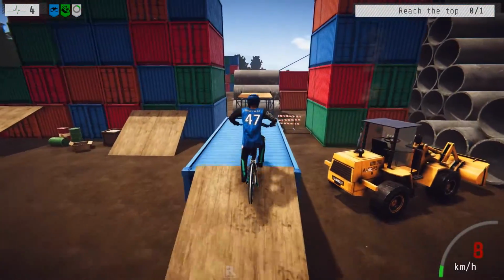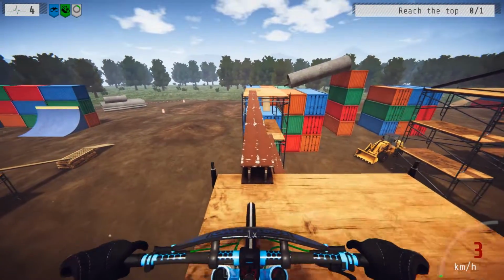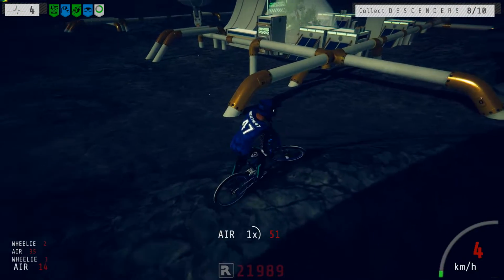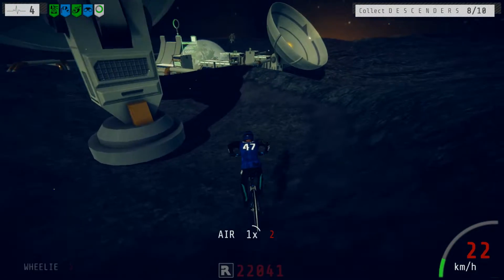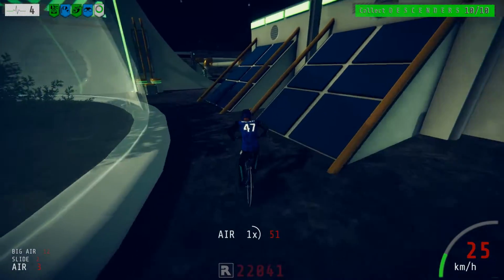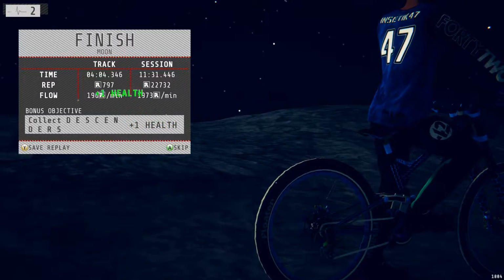Descenders Guide: Bonus Tracks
In every main environment of career mode (including the Volcano!), there is a bonus track you can find and unlock in free play. In this video, I'll show all of them off and how to complete their optional objectives.